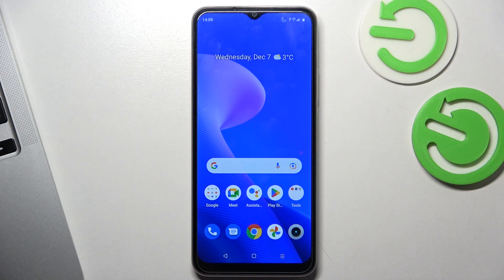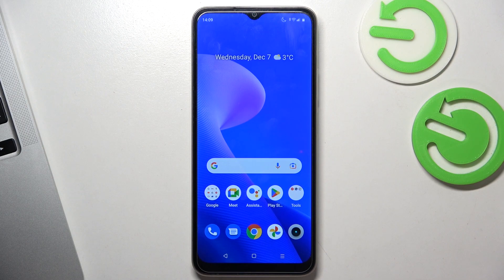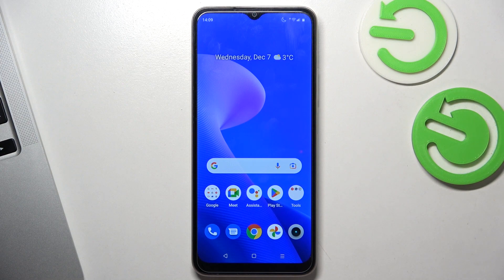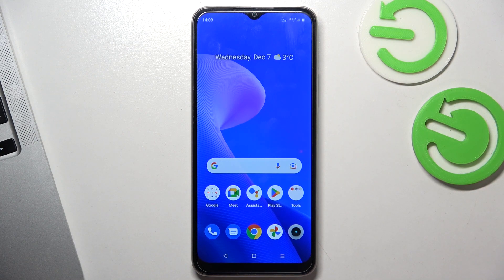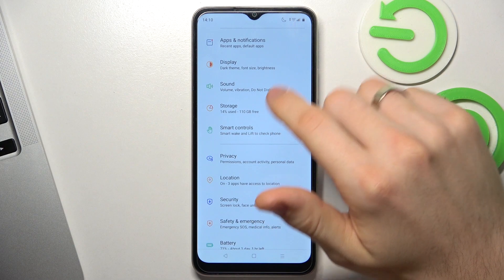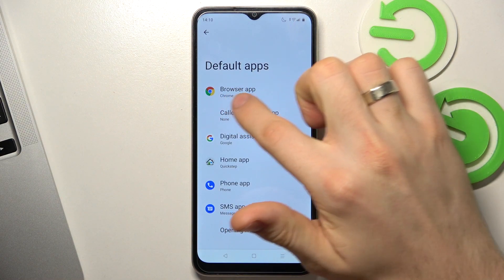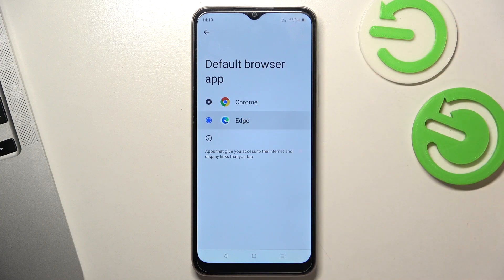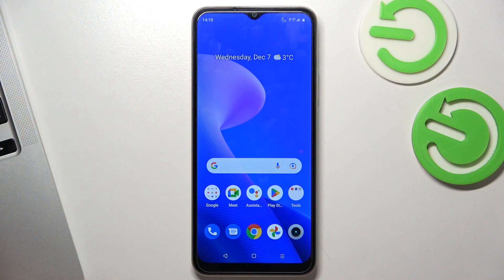How to Change Default Browser on Realme C33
Find out more about changing the sim card pin on Realme C33:
Welcome, All. Learn how to change a default browser on your Realme C33. We are going to show you how to set a default browser on your smartphone by going to the default apps section. If you want to know more about your Realme C33, visit our YouTube channel.

How to choose and apply a default browser on Realme C33? How to change the default browser on Realme C33? How to access the default apps section on Realme C33?